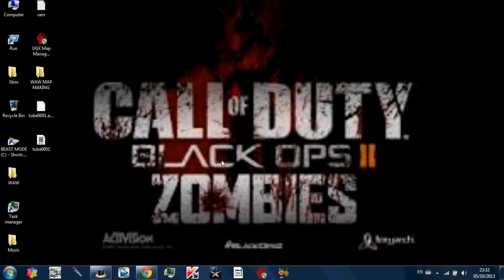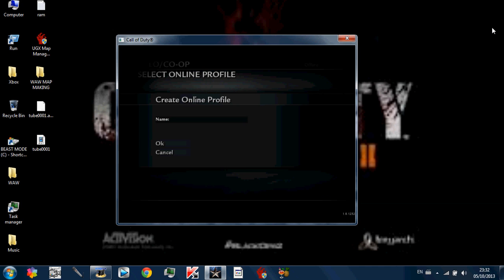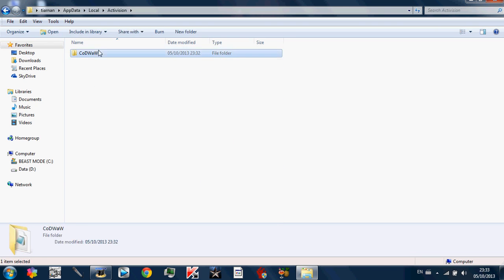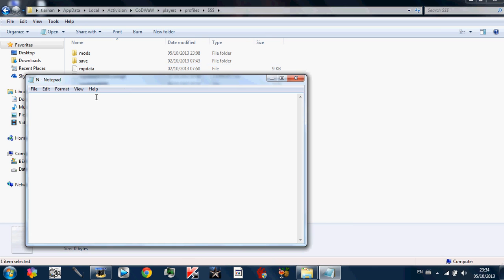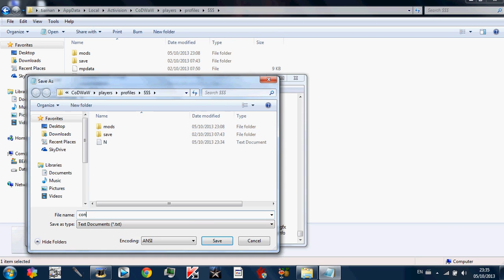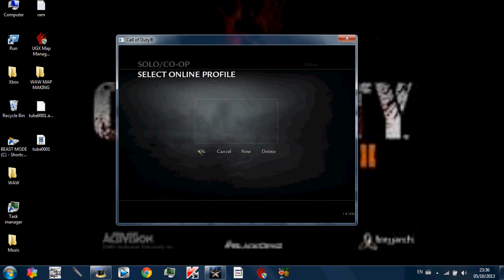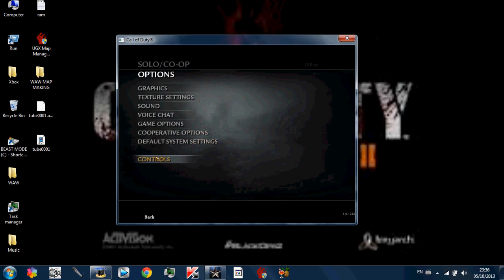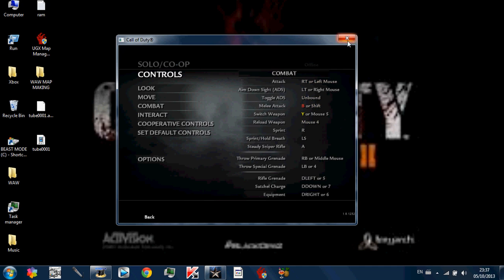How to reduce Lag in Cod WaW / PC / [ UPDATED ]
Just a short updated TuT on how to make WaW become even faster during Gamelplay Remember to Rate,Comment and Subscribe :) Want a Tutorial done for you PM me and i will if im able :) here is the Link to the code to put in the config.cfg file :)